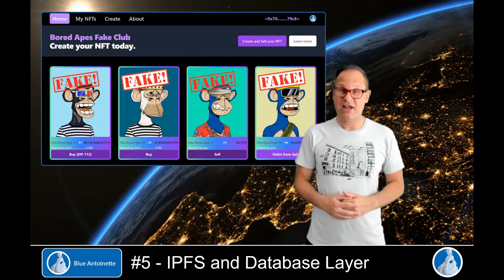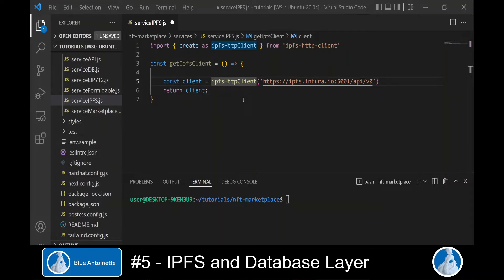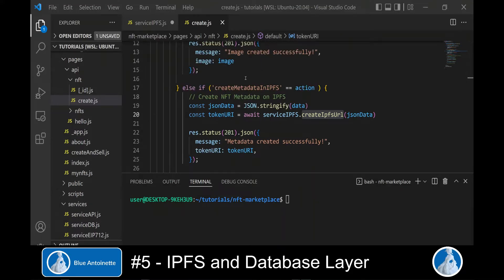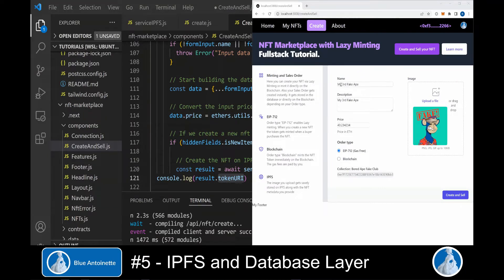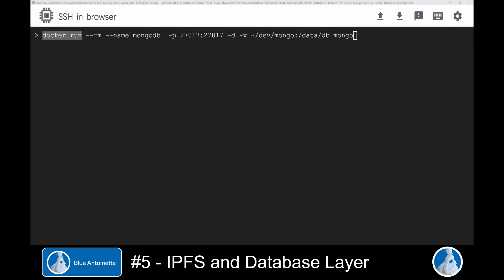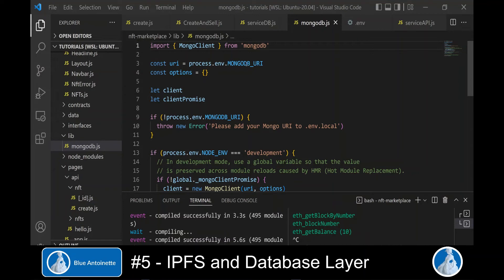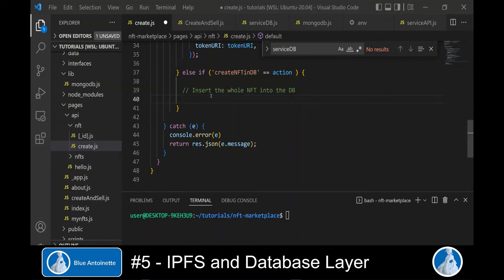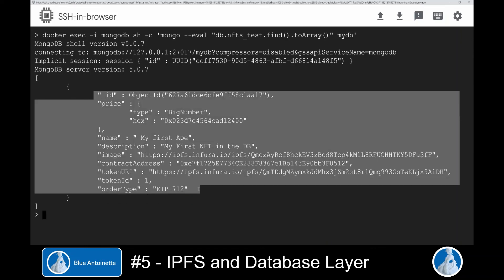NFT Marketplace with Lazy Minting #5 IPFS and Database Layer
In this episode we explain why we create Backend APIs to interact with IPFS and why we store NFTs in a database.
You learn how to store the NFT images and its metadata on IPFS through the Infura gateway and how to store NFTs along with offchain data in a MongoDB database.
Furthermore we show you how to run a MongoDB database with Docker on the Google Cloud Platform (GCP).

Chapters in this video:
0:00 - Intro and Explanation
01:41 - IPFS through Infura
04:52 - Backend APIs for IPFS
05:48 - IPFS Frontend Integration
07:43 - Frontend Interaction with IPFS Backend API
08:44 - Database Layer
09:17 - MongoDB with Docker on GCP
13:13 - Connect to MongoDB with Next.js
14:21 - Impementing Database Service
16:15 - Database Backend APIs
17:58 - Database Frontend Integration
18:34 - Frontend Interaction with Database Backend API
18:56 - Retreiving NFTs through the Command Line
19:14- Outro